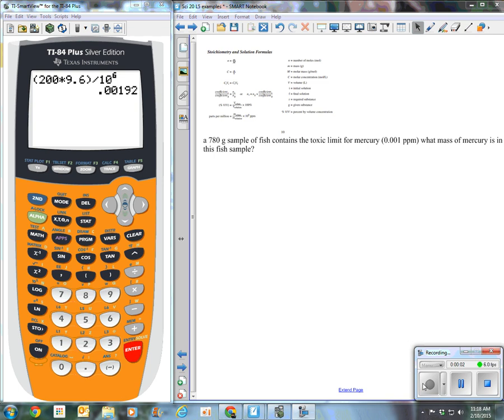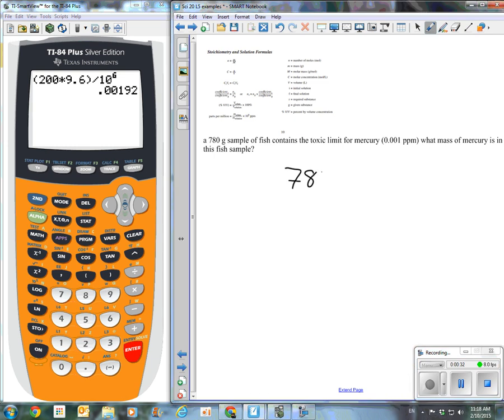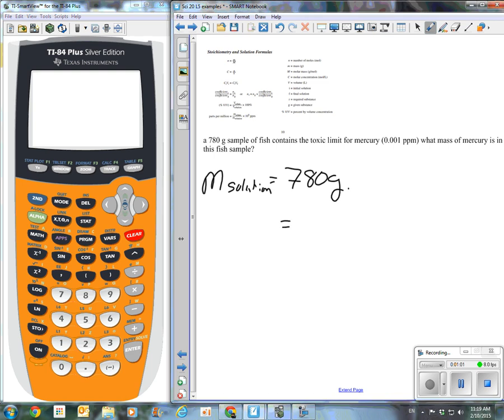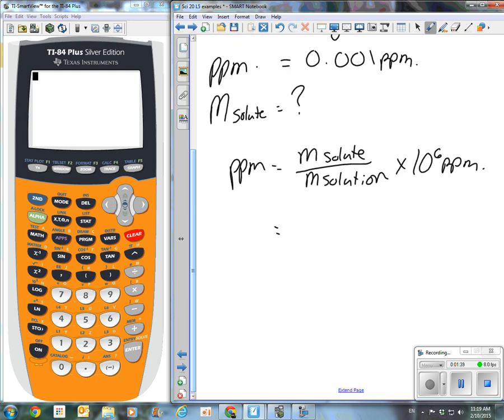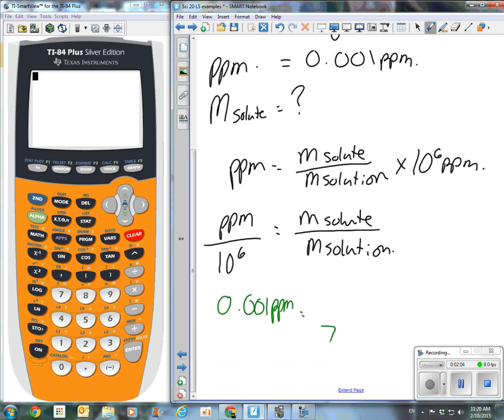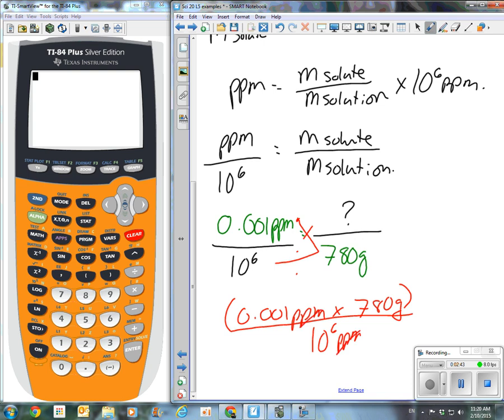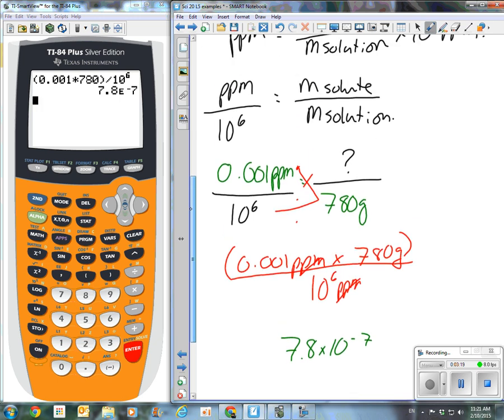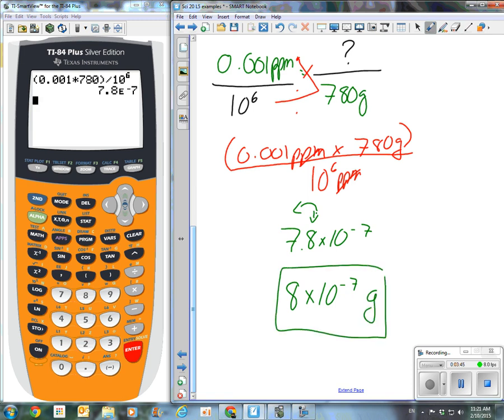Sci 20 L5 S31